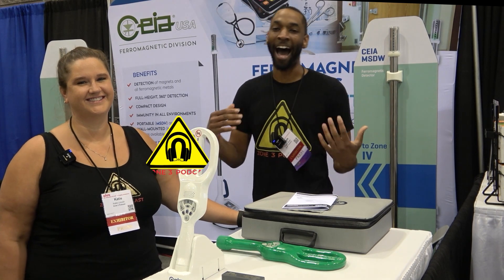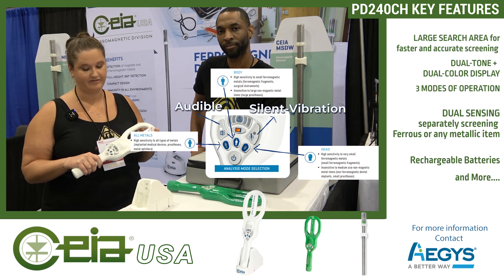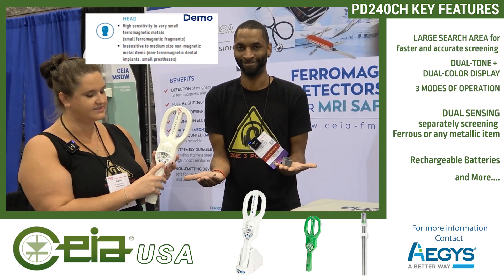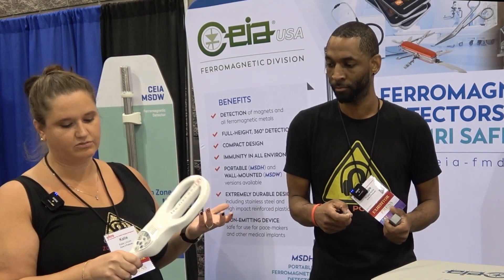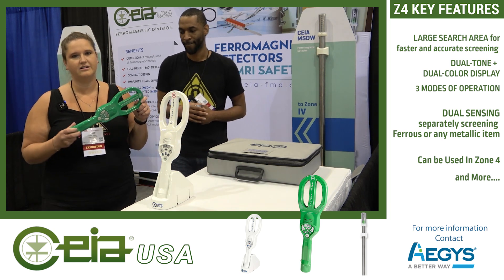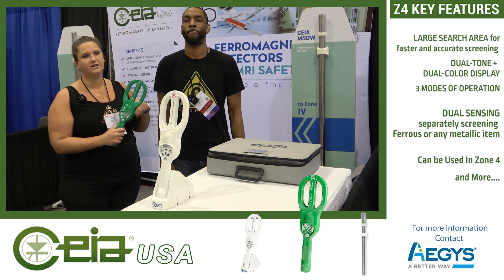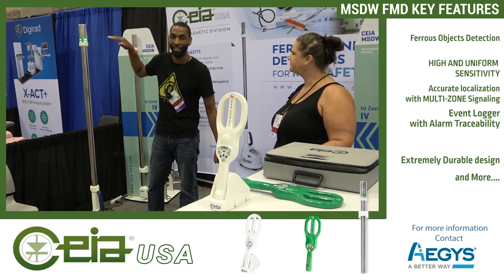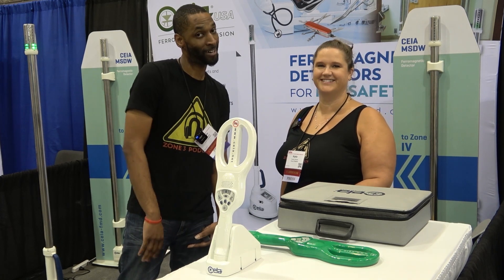Ceia's one of a kind handheld Patient Screener AHRA 2022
PD240CH Hand-held
The only hand-held MRI patient screening device capable of separately detecting both ferrous and non-ferrous metallic items, the PD240CH Hand-held Patient Screener provides protection from both adverse magnetic field interaction and potential RF-induced metallic heating. Designed as a safer and more convenient than similar alternatives, the lightweight portable patient screener has three analysis modes and a control interface that can be personalized to refine analysis capabilities
based on specific patient needs.

PD240CH-Z4 is a portable Hand-held Patient Screener that allows, according with the operator settings, the detection of magnetic metal masses only or magnetic and non-magnetic metals at the same time. The only hand-held MRI patient screening device capable of separately detecting both ferrous and non-ferrous metallic items, the PD240CH-Z4 provides protection from both adverse magnetic field interaction and potential RF-induced metallic heating. PD240CH-Z4 is designed to be entirely non-ferromagnetic, therefore it can be used inside the MRI room (zone 4) without the risk to be attracted or damaged by the magnets without comprising performance or creating a potential projectile risk.